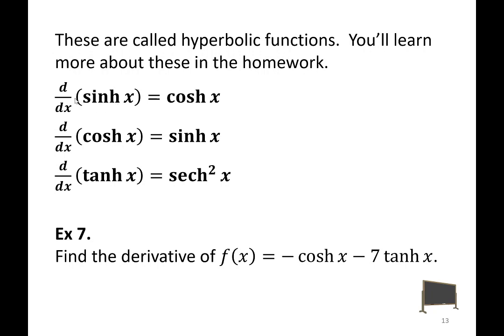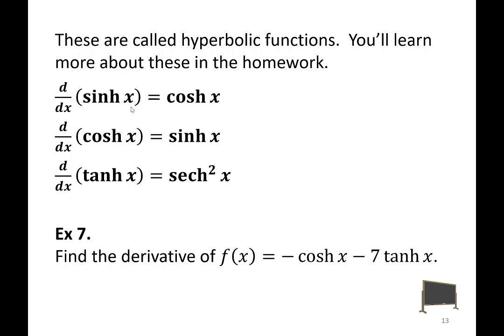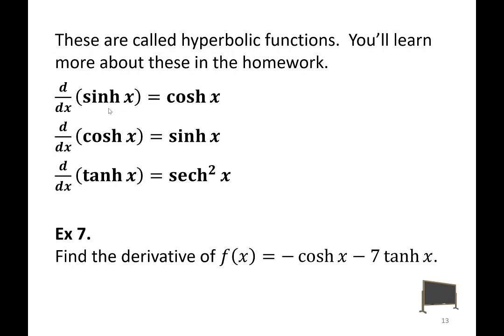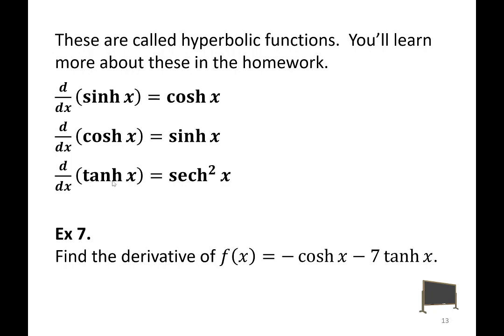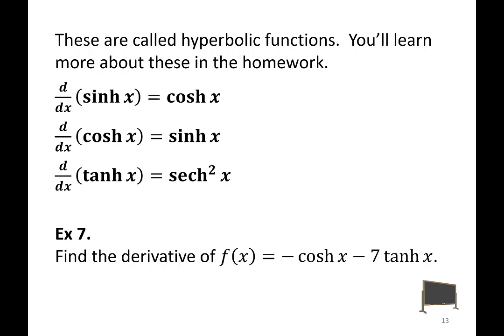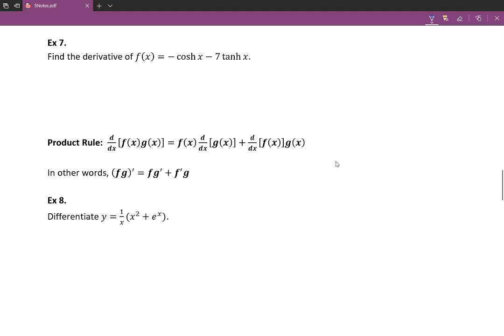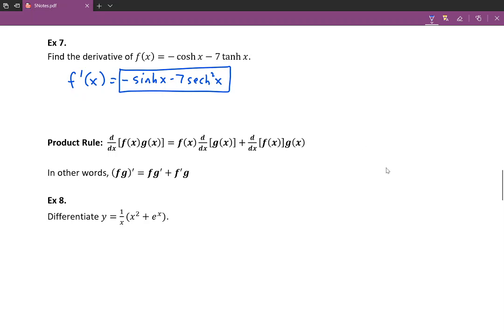Math 180 Packet 5 Part 5